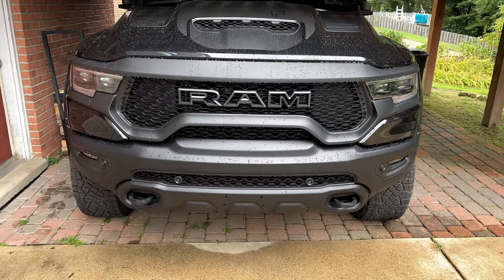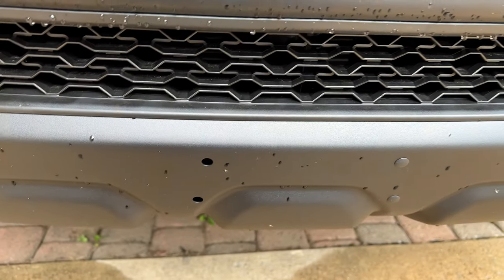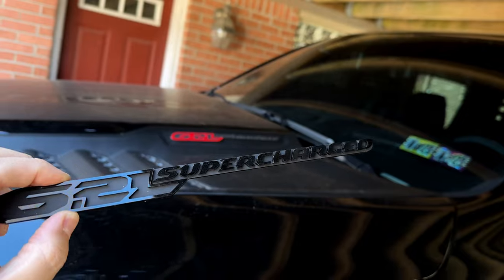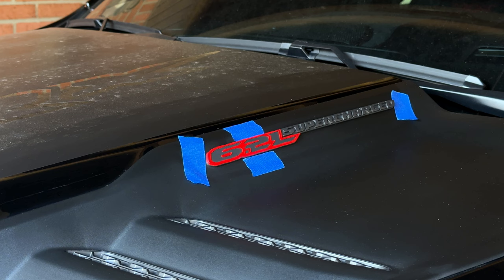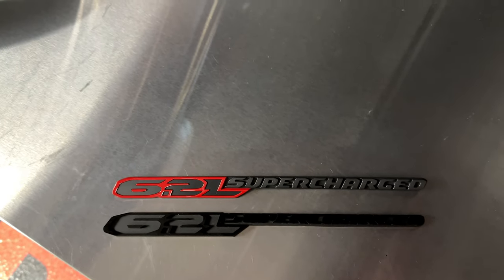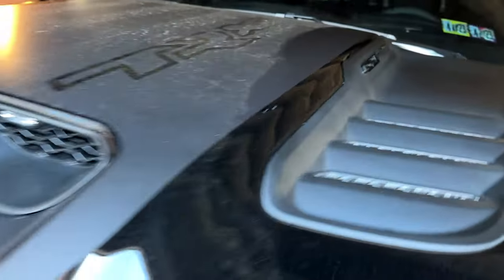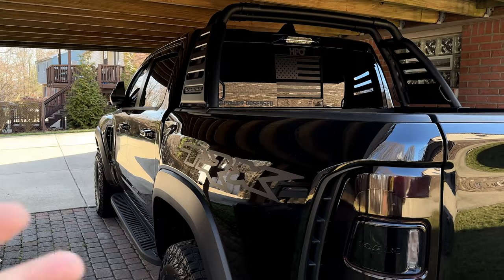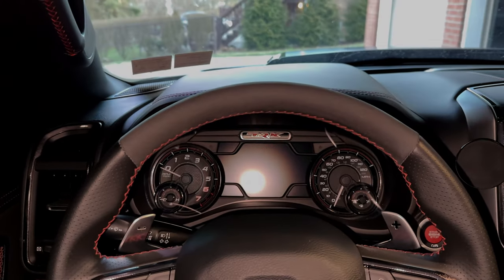5 CHEAP RAM 1500 TRX MODIFICATIONS!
⚡Bumper plugs
⚡Key fob cover
📩 Reach me OFFLINE 📩
       HorsePower Obsessed